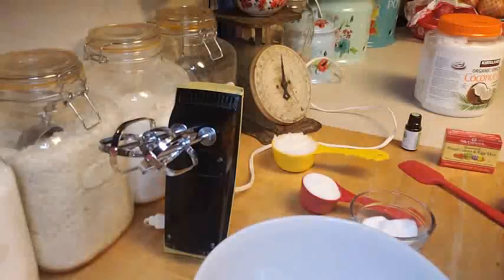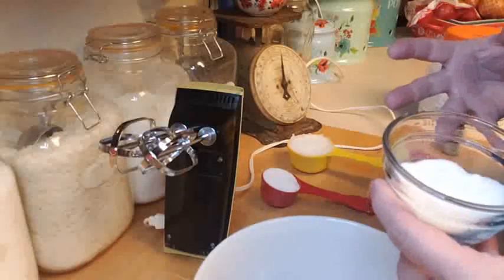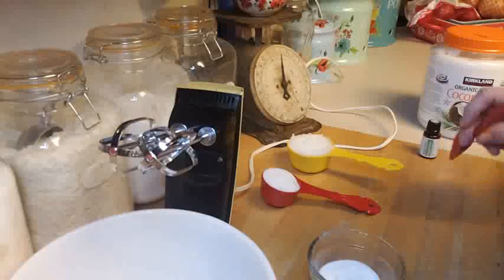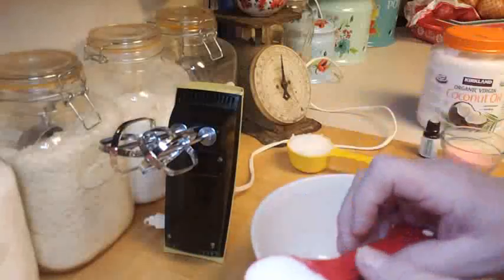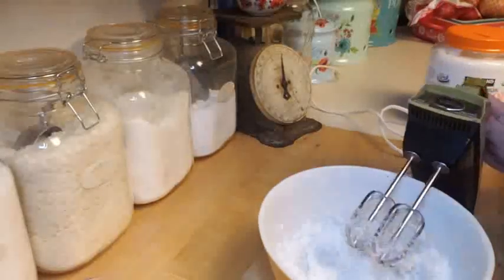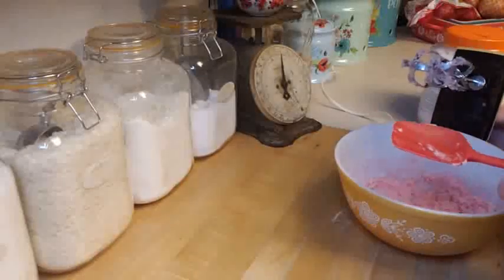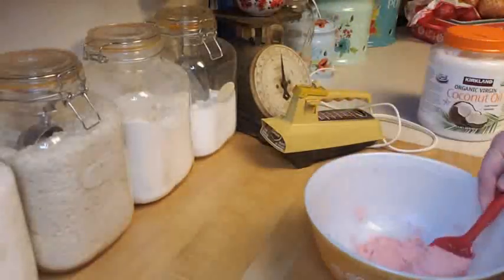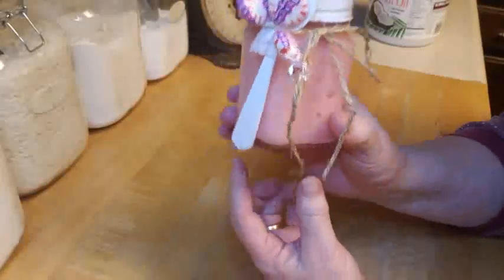Peppermint Sugar Scrub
I love this stuff!  It's super easy to make.  This one is Peppermint but it's super easy to make different scents and colors too.